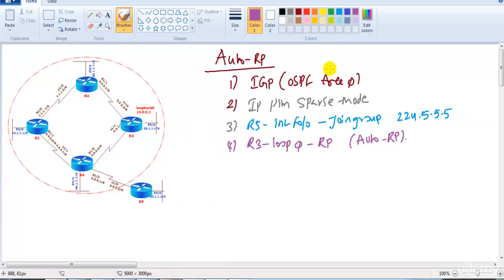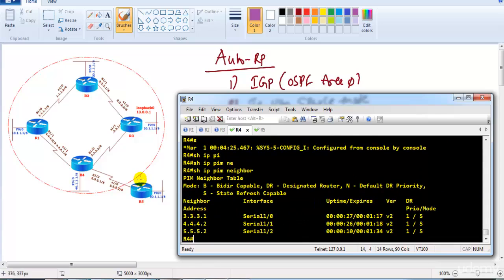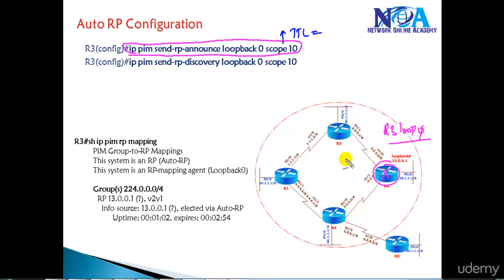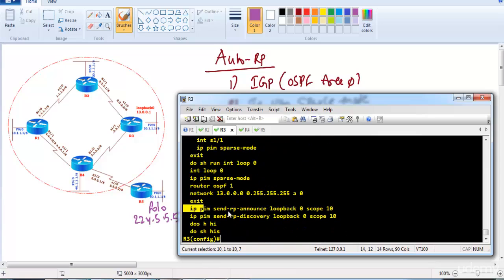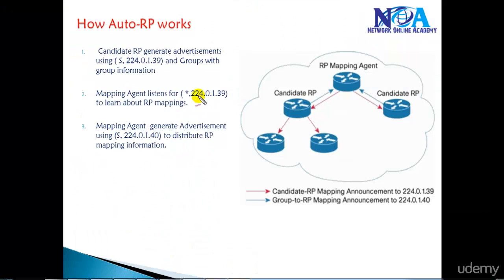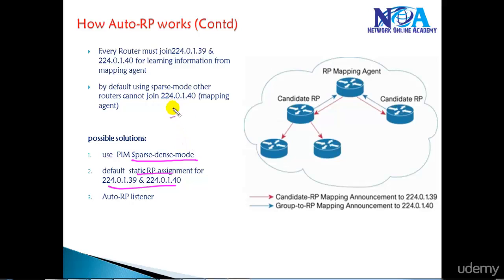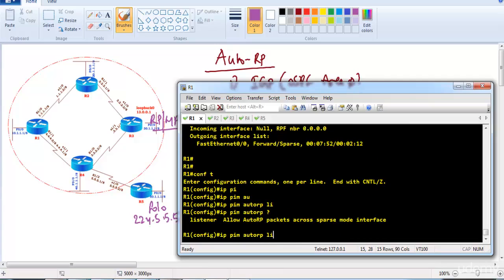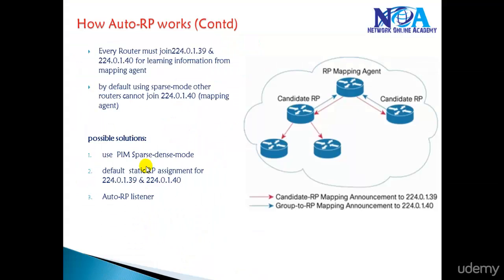005 Auto RP Configuration